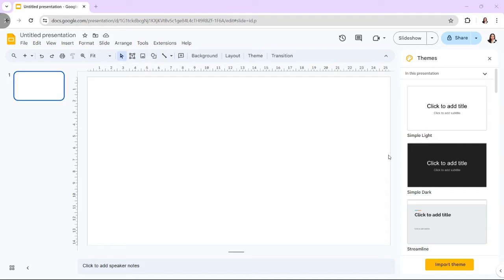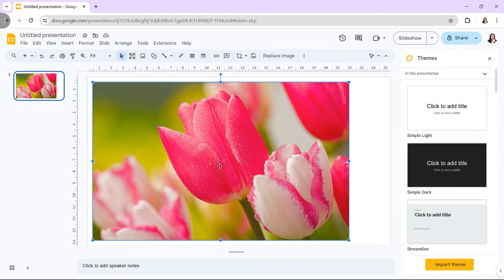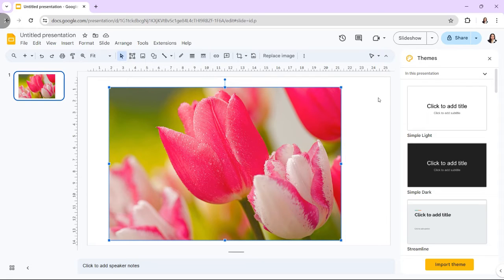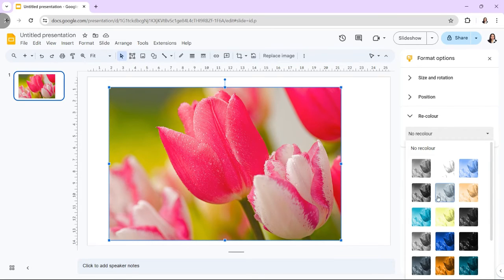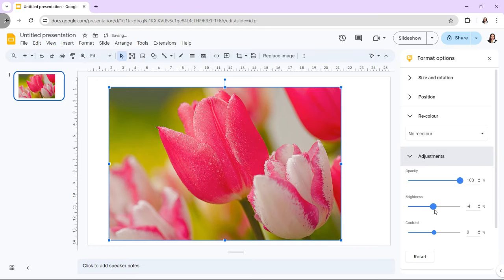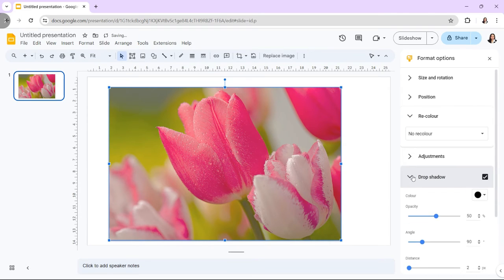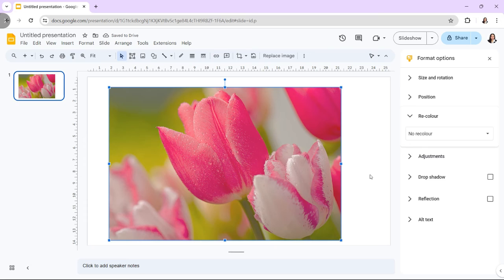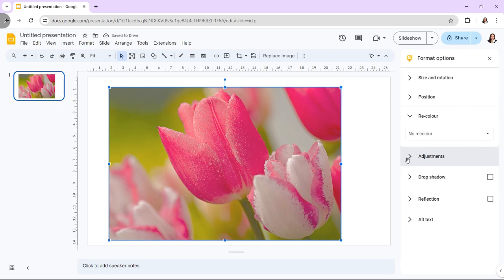How to Insert, Adjust, and Enhance Images in Google Slides: Ultimate Image Guide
Unlock the full potential of your Google Slides presentations with our ultimate image guide! In this comprehensive tutorial, learn how to insert, adjust, and enhance images to create visually stunning slides. Whether you're a student, educator, or professional, we'll walk you through step-by-step, covering everything from basic image insertion to advanced editing techniques. Discover how to resize, crop, rotate, and apply filters to your images, and learn tips for effective image placement and alignment. Elevate your presentations and captivate your audience with impactful visuals!